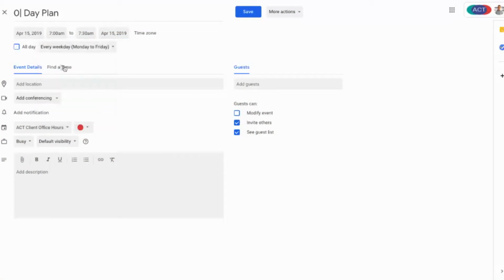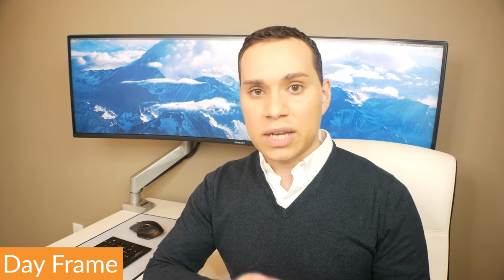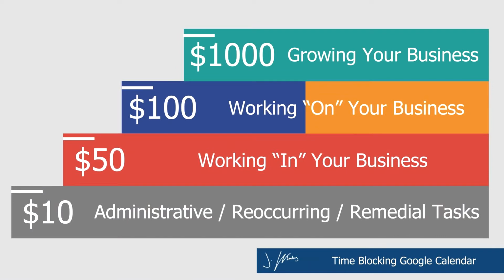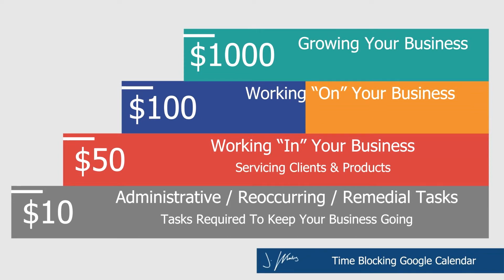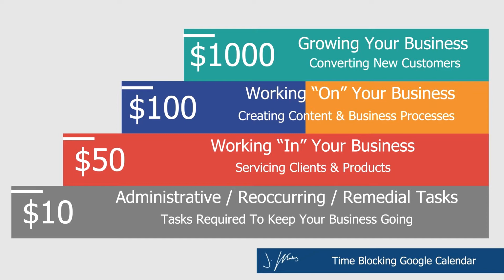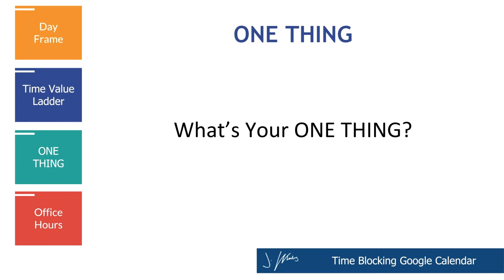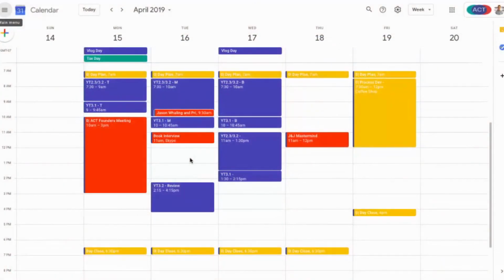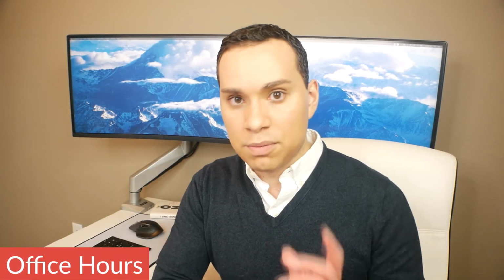Get More Done with Time Blocking & Google Calendar Blocking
It’s time to get more done in less time with Time blocking and Google Calendar. Time/Calendar blocking is the most powerful productivity hack you can leverage the accelerate your growth as a entrepreneur.

0:00 - Intro
0:28 - Key To Success #1
0:53 - Key To Success #2
1:04 - Key To Success #3
1:49 - Day Frame
4:20 - Time Value Ladder
6:22 - ONE THING
8:40 - Office Hours
12:27 - Outro

Time Blocking Tips & Hacks for Entrepreneurs - Google Calendar Blocking Productivity Hacks

Do you sometimes find it difficult to manage your time?  Do you want more time in the day?  Think time blocking is for you?

Time blocking increases productivity allowing you to get more out of your day! Watch this time blocking google calendar video to learn how to start time blocking!

At its core, calendar blocking is just scheduling your to-do list against your calendar. You block off the time you'll be working on a specific thing ahead of time, and then during that time, you work on the thing.

Use Google Calendar for time blocking and it's going to be the easiest thing possible for you to manage your time.

You can’t make time, however you can make the time you have work in for you instead of against you by using time blocking google calendar. Time blocking is the best way to take control of your day instead of it, controlling you.

Time blocking can be so helpful in terms of time management and productivity.

Learn how to time block your schedule and completely up your productivity with these time blocking tips and productivity hacks to get more done. In this video you will learn exactly how to time block your schedule and what time blocking is.

Time blocking is not something you can just start doing overnight. I’ll give you some productivity tips for entrepreneurs so you can know how to do calendar blocking. In the video I show you one of my time blocked examples so you know exactly how easy it can be.

Calendar blocking is very simple. It's taking your calendar and using the blocks/events to space out time for all of your routines, work and social events that will improve your productivity.

Essentially taking your calendar and blocking out every hour block to totally schedule your day ahead. Many people call it time-blocking, however, time-blocking adds a few more advanced elements and asks a little more specific questions in how you spend your time.

Google calendar block scheduling creates a record of how you actually spend your time. If you make a habit of updating your calendar as you finish your time blocks and even making notes about the task, you will naturally end up with an accurate week-over-week record of how your time is spent that will boost your productivity.

Using your time block, tackle the least-intensive tasks first and then gradually progress to the more demanding ones. Make one event in Google Calendar for each thing you have to get done. Use descriptive titles so you don’t get off track due to ambiguity.

Watch now to learn time blocking google calendar and the latest time blocking tips to get your scheduling and business under control!